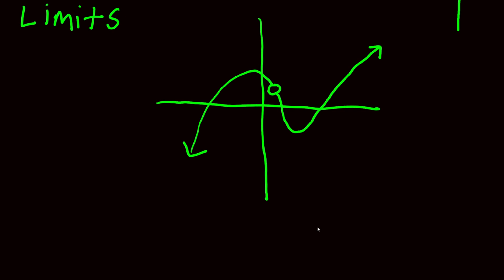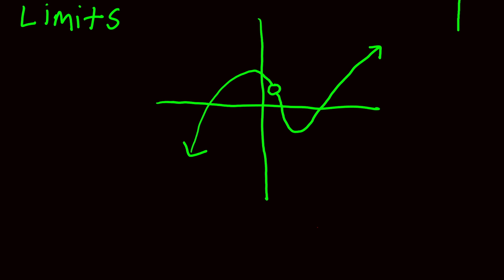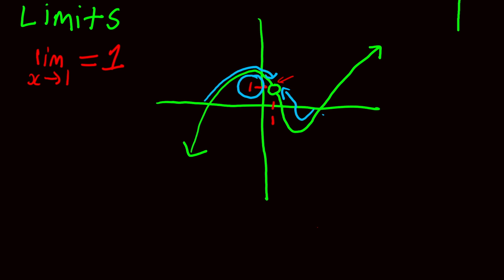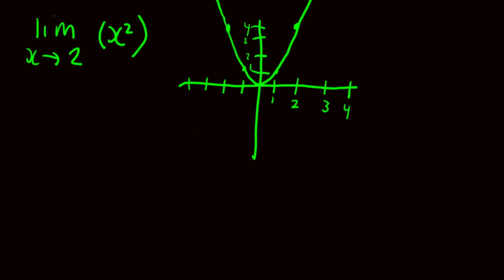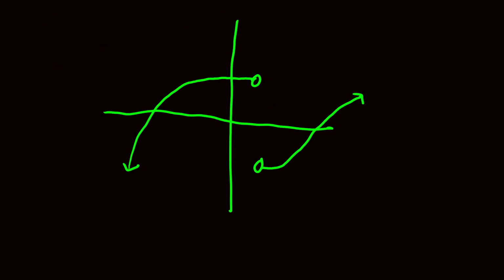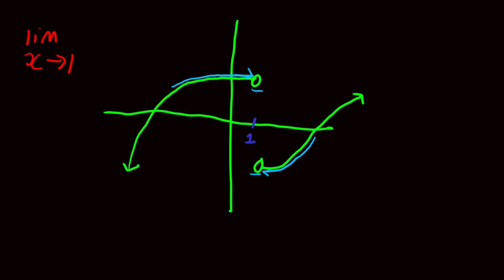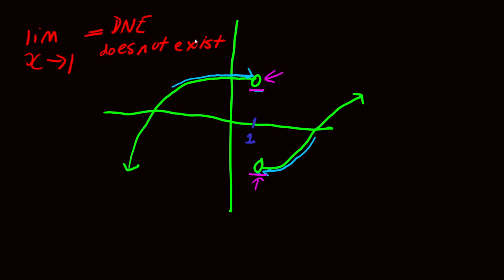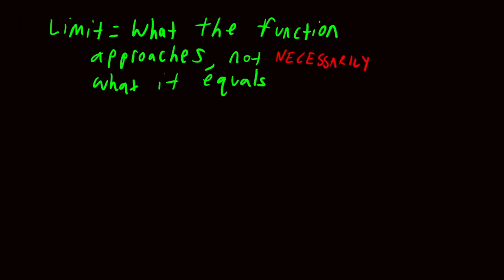Introduction to Limits (Step-by-Step)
limits. the very first topic in calculus. I know it seems hard and first; the notation is confusing, the graphs look weird, but don't worry, this video will break everything down in easy to understand terms. You will walk away knowing at least the basics of how limits work.

Perfect for homework, test prep, AP review, or last-minute cramming.